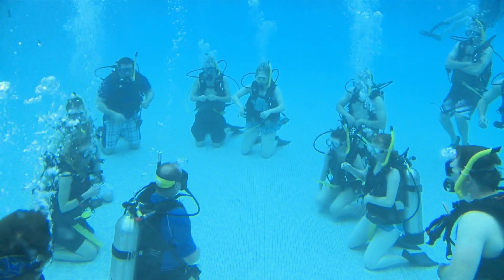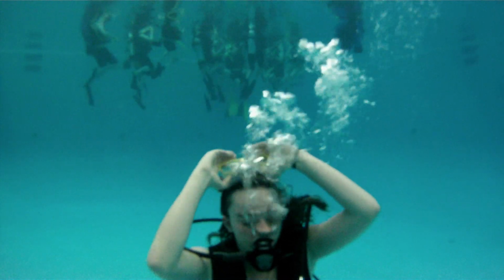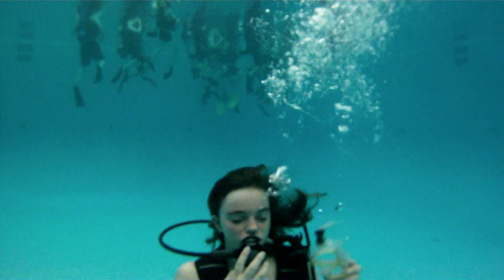Get scuba certified at BYU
One of the most creative classrooms on BYU's campus is also one of the wettest. Join reporter Alexis Flake to get an up close and underwater look at the scuba certification class for students at BYU.